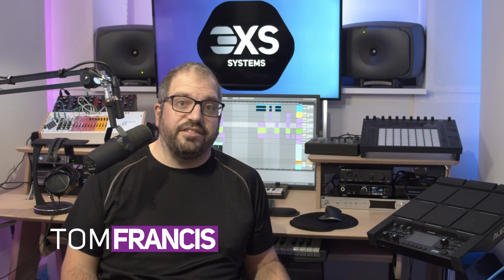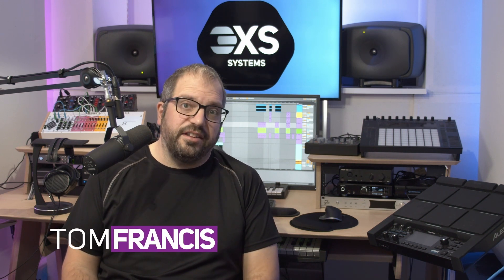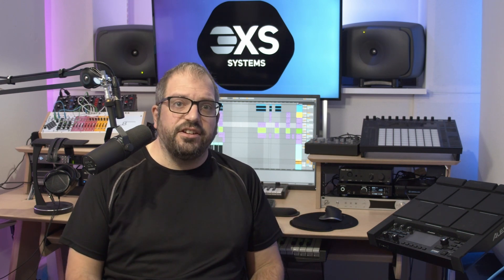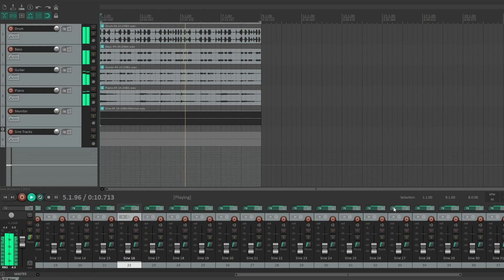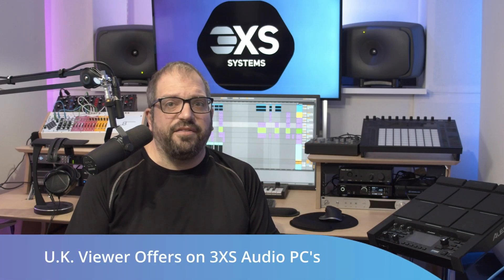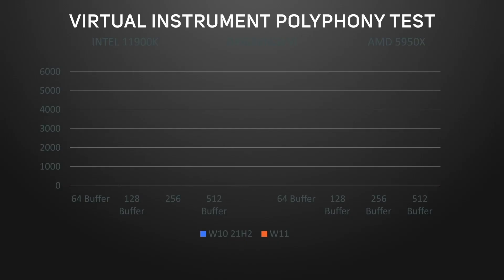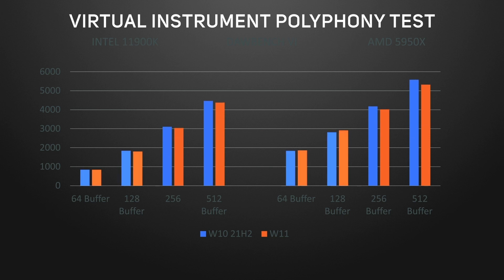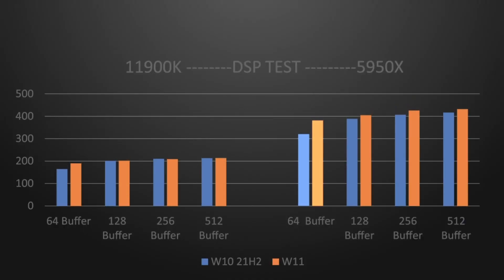Windows 11 - Up to 18% More Audio Performance than Win 10!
The results are in and in contrast to most gaming reviewers, Pete, our 3XS audio guru has found up to 18% gains in audio processing power in windows 11, compared to windows 10. watch the video to find out how where the improvements are. If you make music on Windows PC's, its definitely worth the upgrade if your software is compatible.